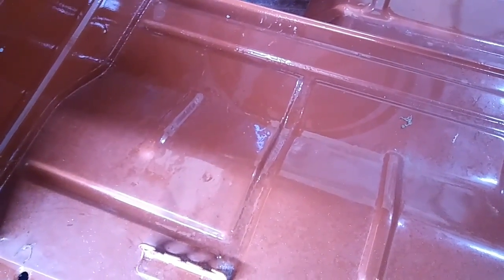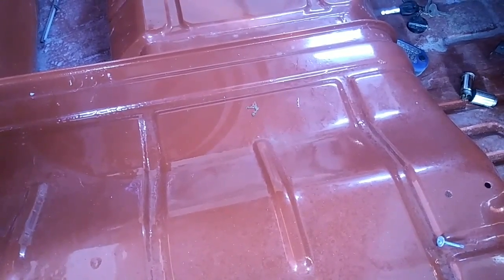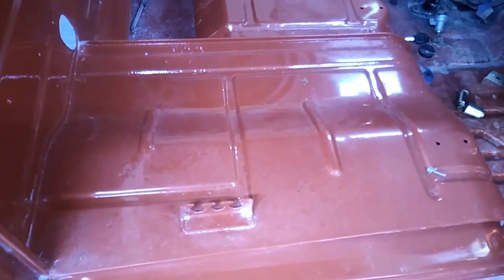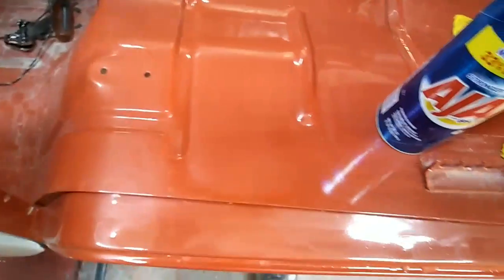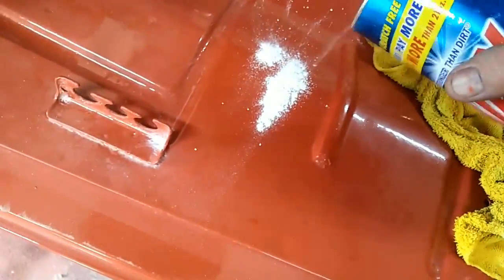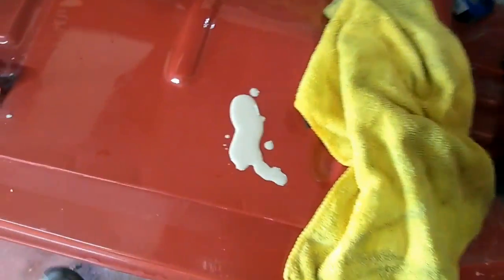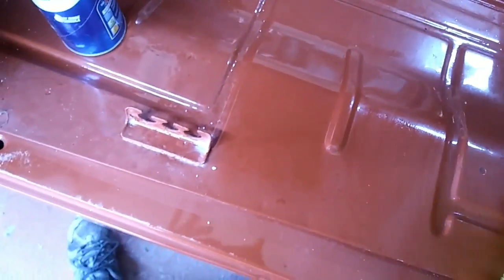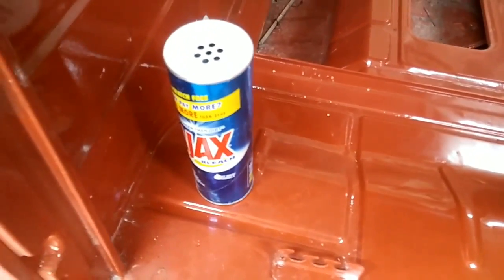Restoring old paint or removing overspray